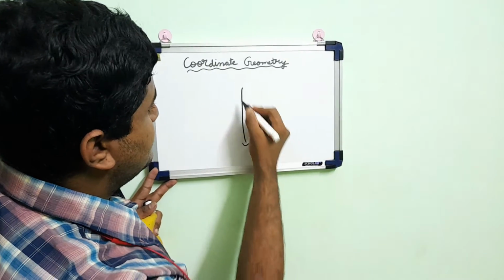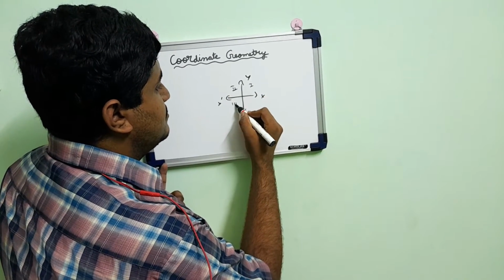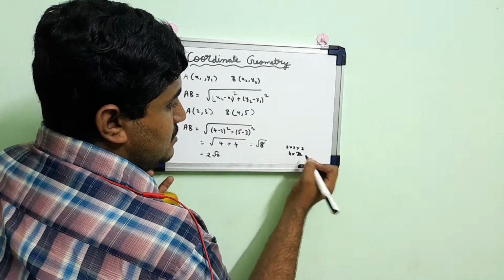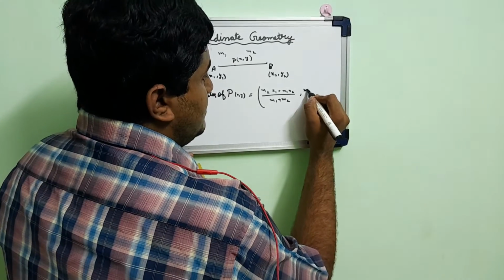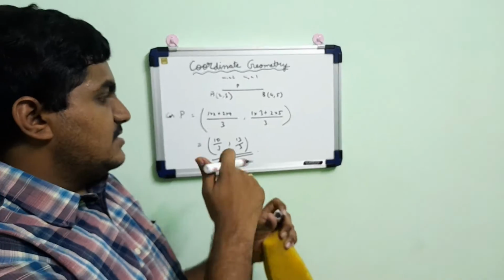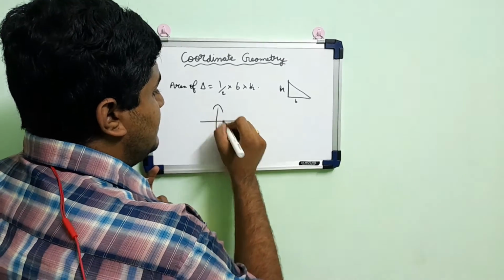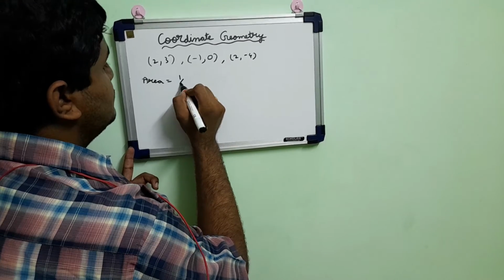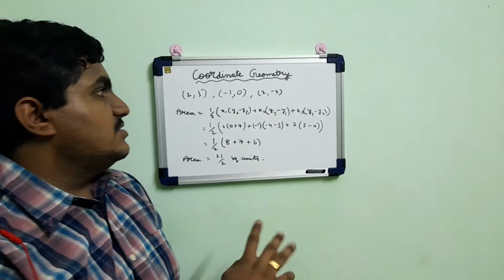Class 10 | Coordinate Geometry (English) | DRSM Maths Corner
In this video we will see about the lesson Coordinate Geometry of Class 10 in English.